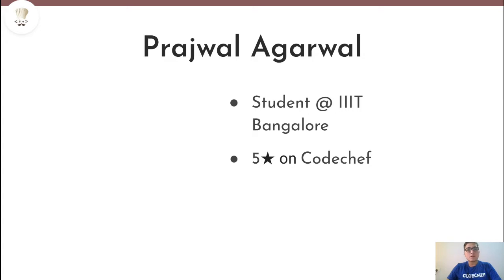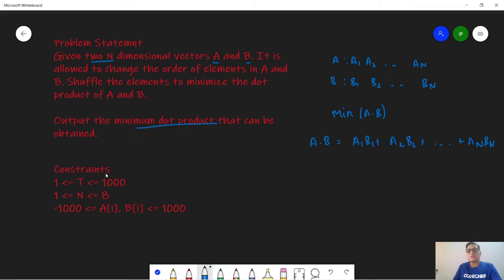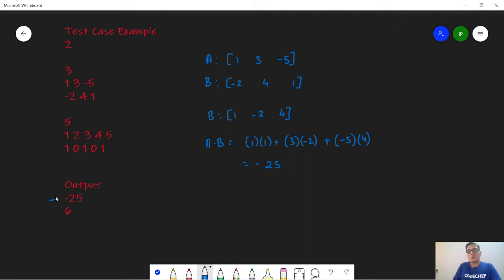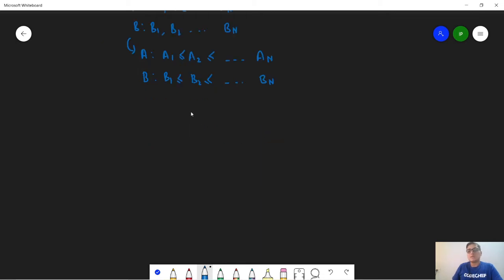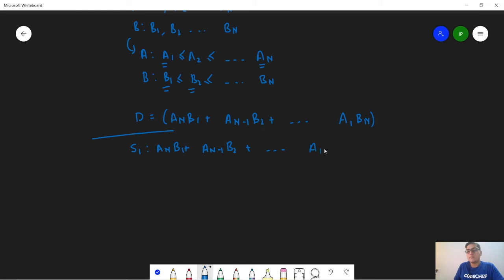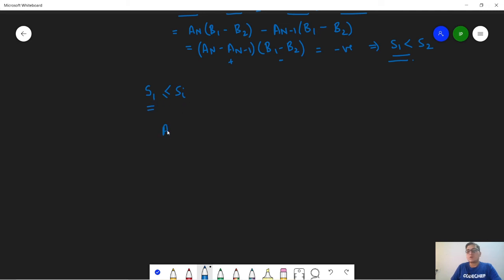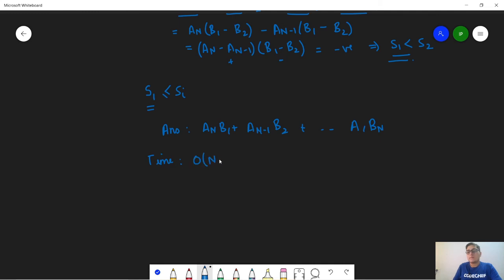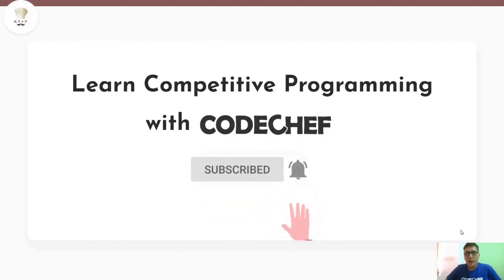BITMASK2 | Minimizing the dot product | Coding with Logic: CP Problems Solved easy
Improve your skills and logic and master the art of Competitive Programming with CodeChef. It's best if you can solve it yourself. But if you can't, you can always check out the detailed explanation of the problem by our expert educators in these videos where top coders and experts in the industry will explain questions of varying difficulty in detail. In this video, Prajwal will be discussing the problem: Minimizing the dot product  (BITMASK2 ).

You can skip to watch the relevant parts:
Timestamps
00:00 - Introduction
00:24 - Problem Statement
01:17 - Test Case Explanation
02:09 - Solution
05:57 - Code